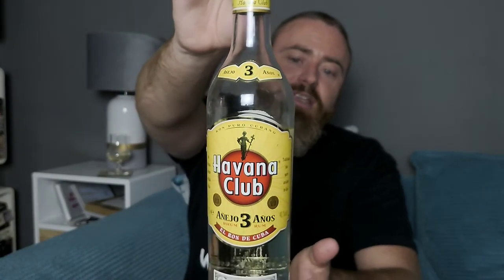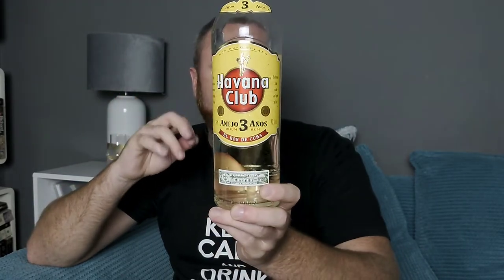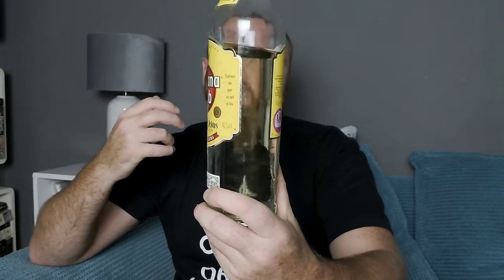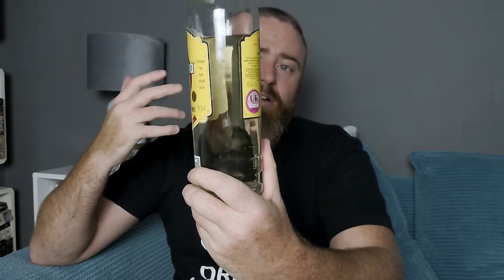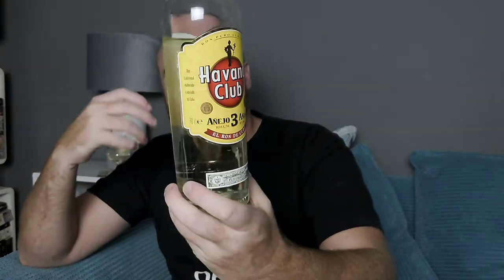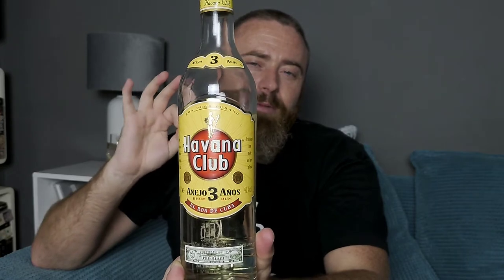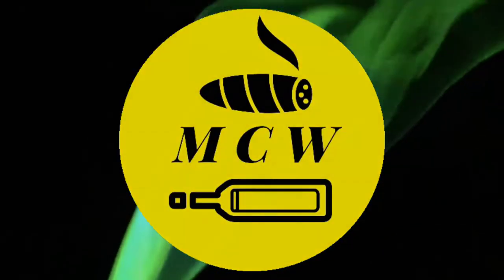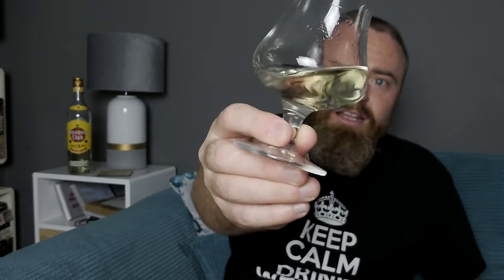Rum Review - Havana Club Anejo 3 Year Old Rum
The Havana Club 3 year old is a white rum that has been aged for 3 years in bourbon barrel casks.

For a sub £20 rum though is it any good??

Watch this review and to see my thoughts.